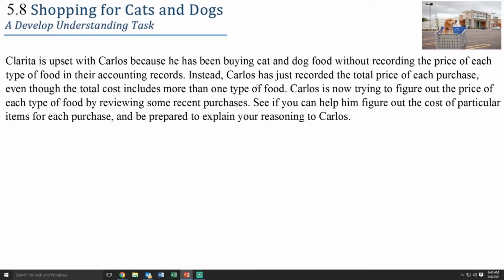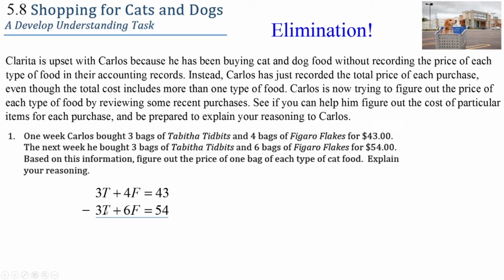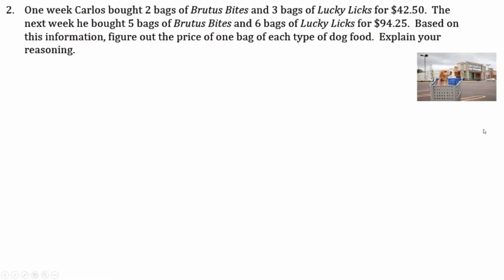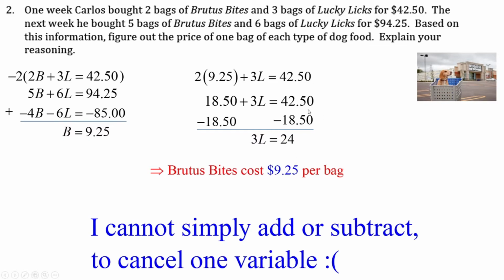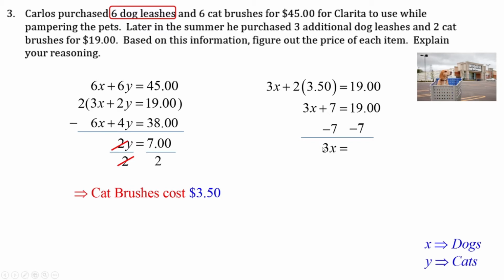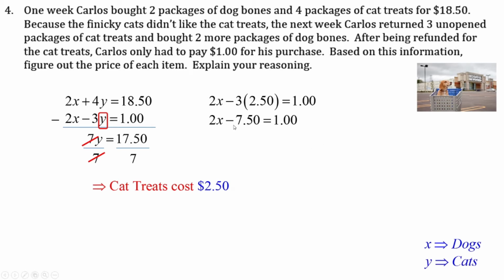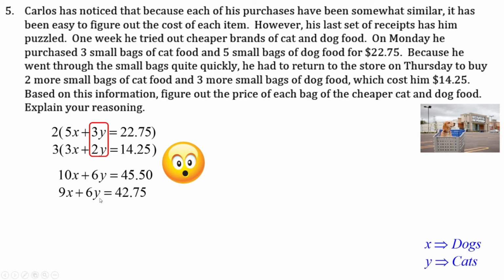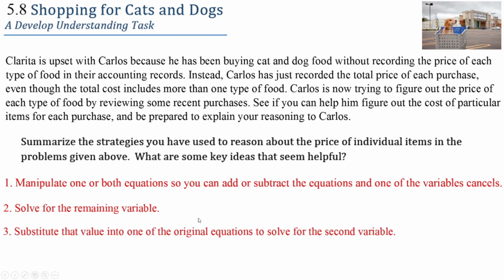IM1 - 5.8 Shopping for Cats and Dogs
A presentation of 5.8 Shopping for Cats and Dogs for IM1.